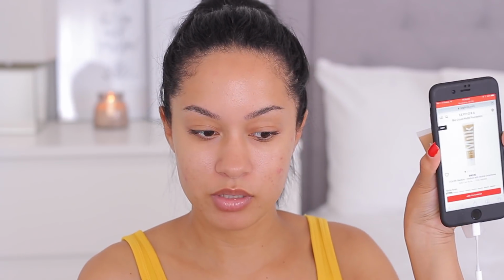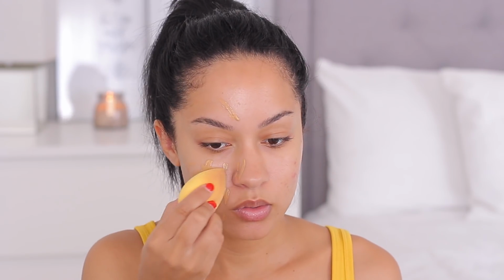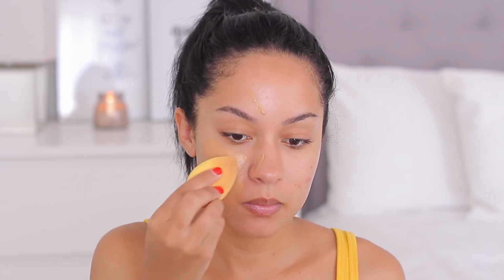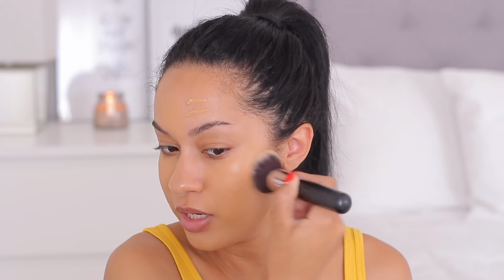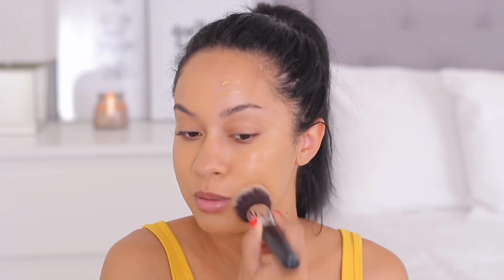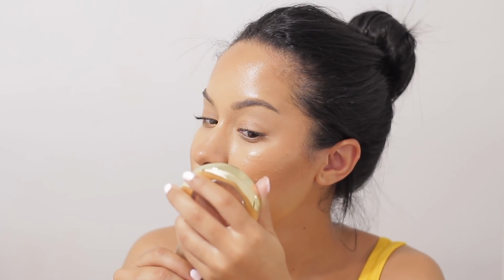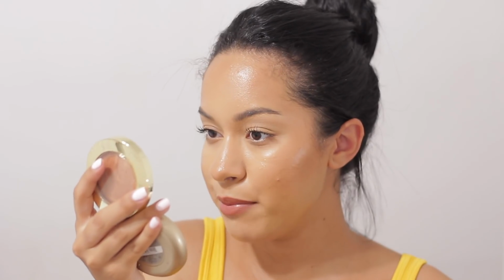BLURRING, MATTE & FULL COVERAGE?! | Milk Makeup Blur Foundation First Impression + Wear Test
Milk Makeup Blur Foundation
Price $40
Shade: "Medium Tan"

TIME STAMPS
1:07 Description & Claims
3:27 Application
7:00 Full Face Makeup
8:47 Flash Photo
8:51 End of Day Check In

LIPS
Too Faced Melted Matte Liquid Lipsticks in "Lady Balls" + "Ms. Roper" on the center